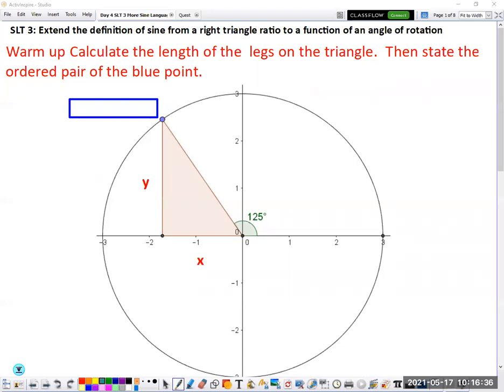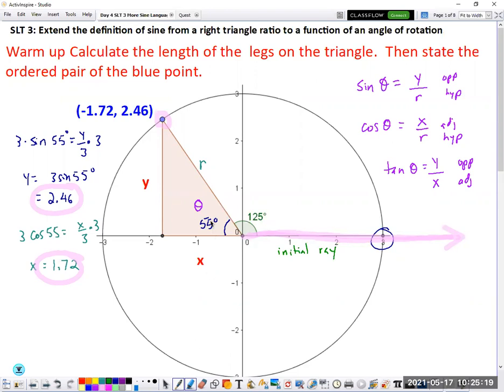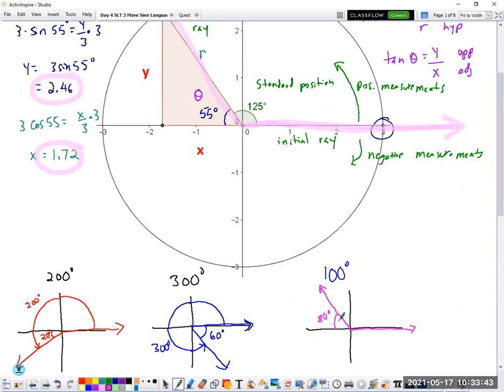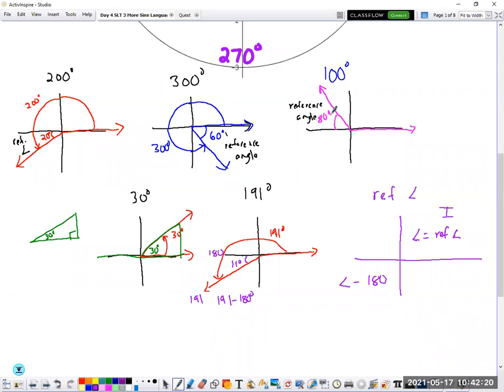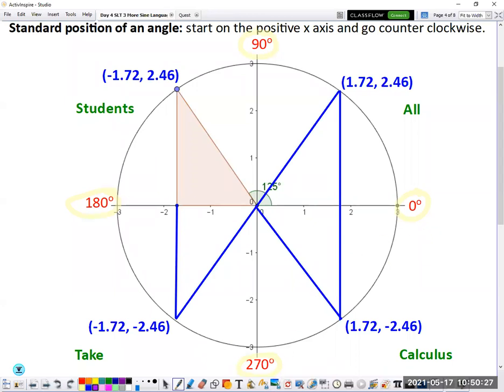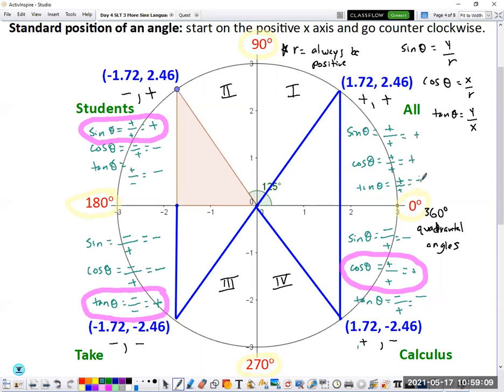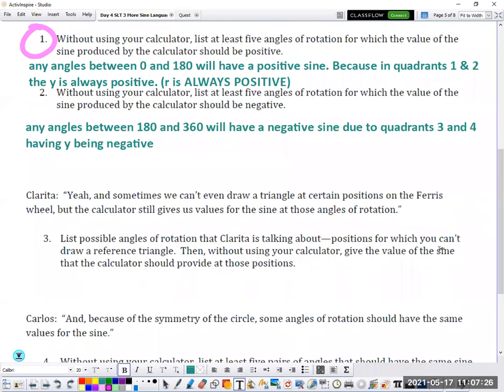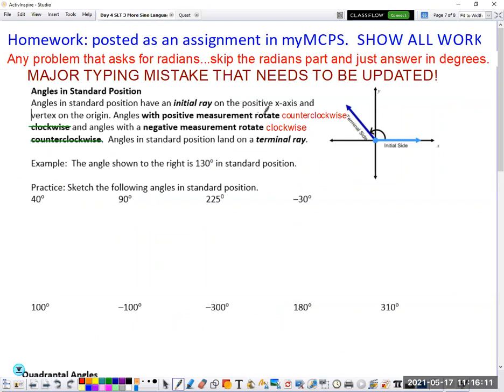Honors Algebra 2 Unit 3 Topic 1 Day 4 More Sine Language